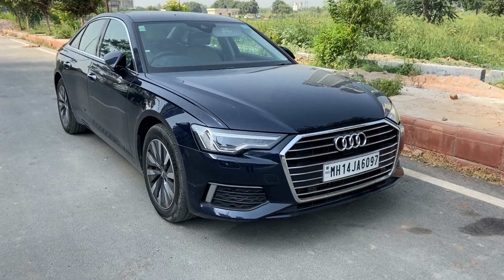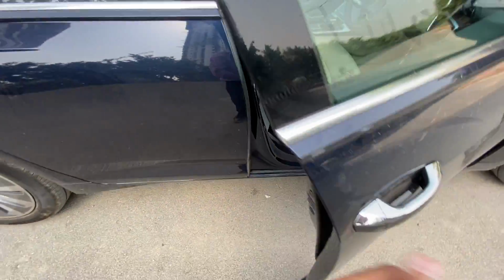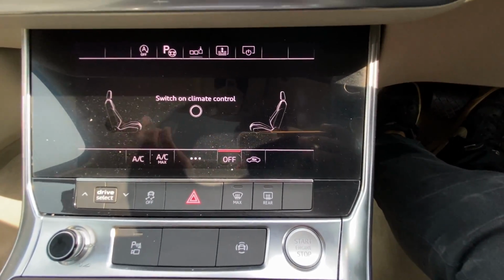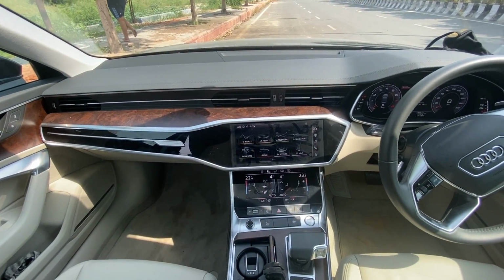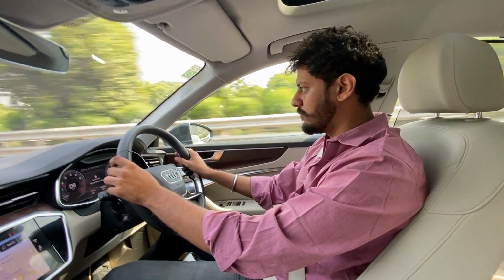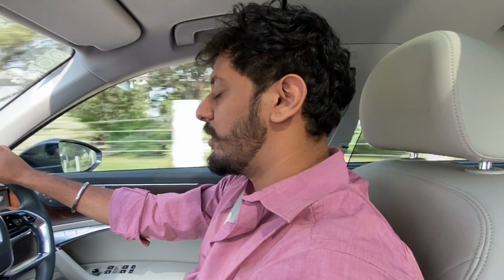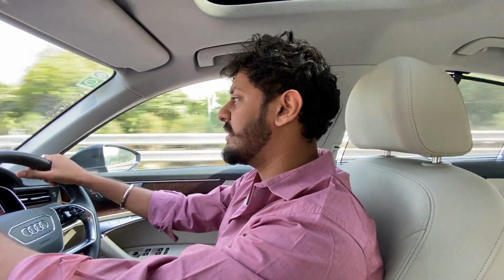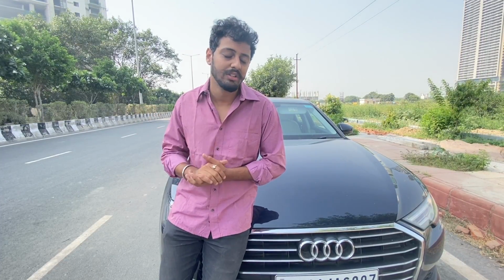2019 Audi A6 Review - Most Affordable Petrol Car In Its Competition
2019 Audi A6 Review - Most Affordable Petrol Car In Its Competition